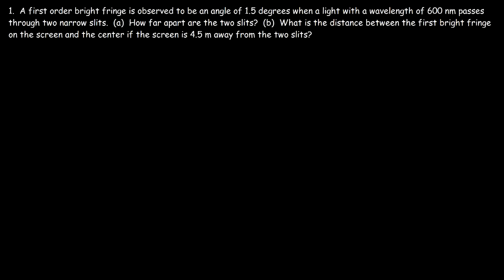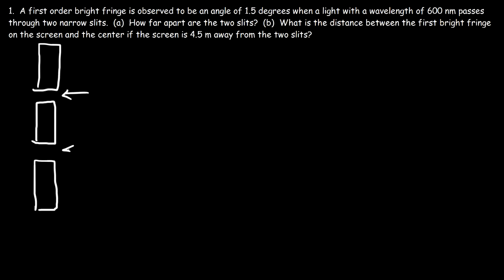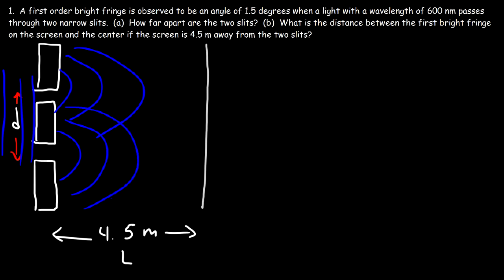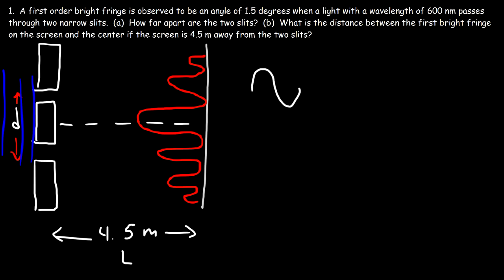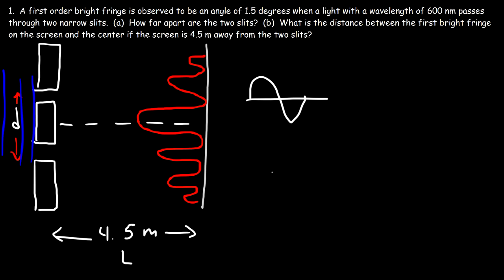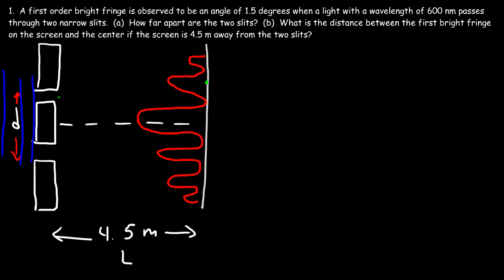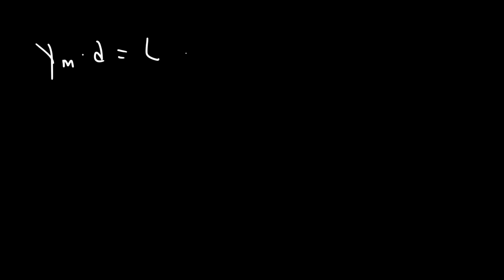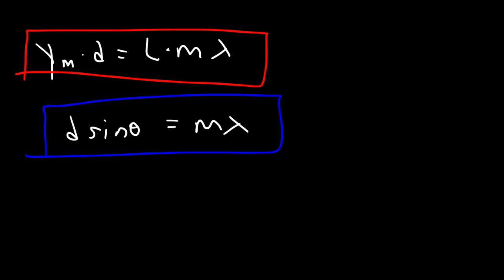Young's Double Slit Experiment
This physics video tutorial provides a basic introduction into young's double slit experiment.  It explains how to calculate the distance between the slits given the wavelength of light used and distance from the slit to the screens.  It also explains how to calculate the distance between the first order bright fringe and the central bright fringe.  The bright fringes are the locations where constructive interference occurs and the dark fringes are produced due to destructive interference.  This tutorial contains many examples and practice problems.